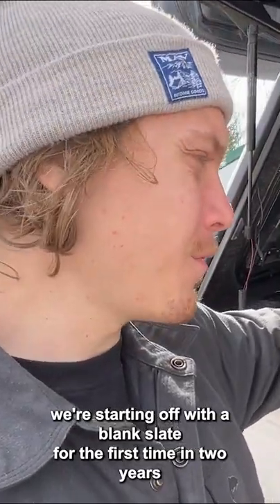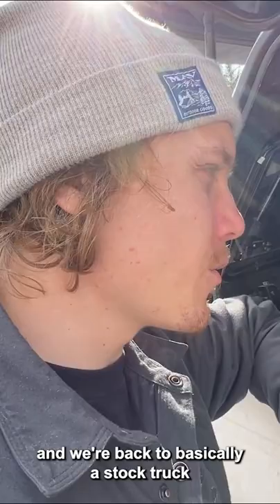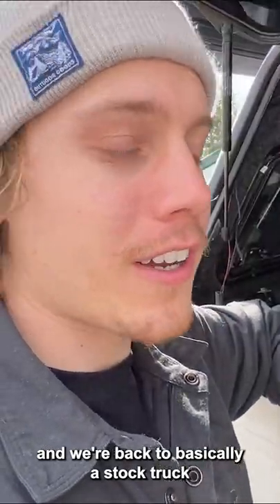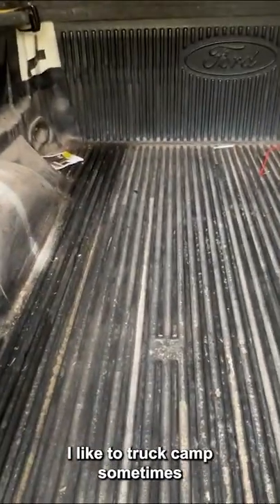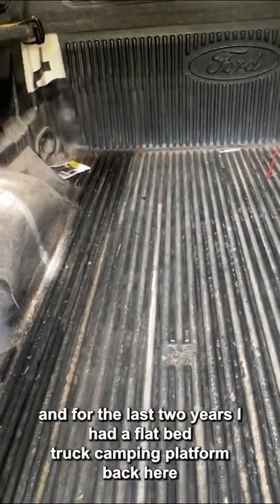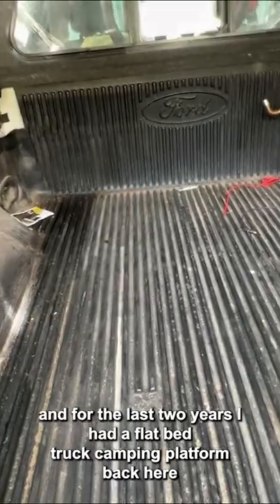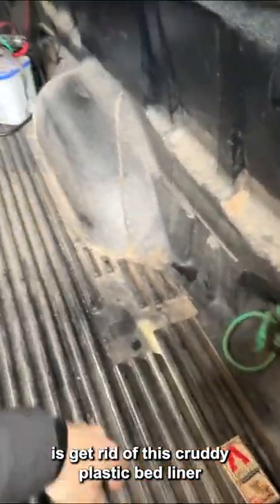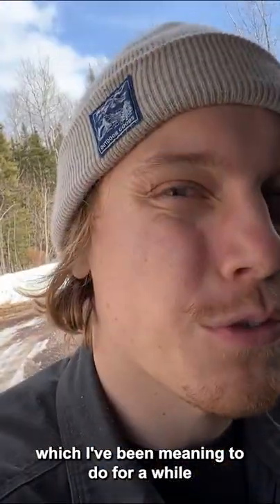A blank slate